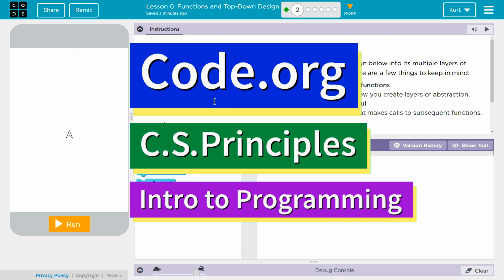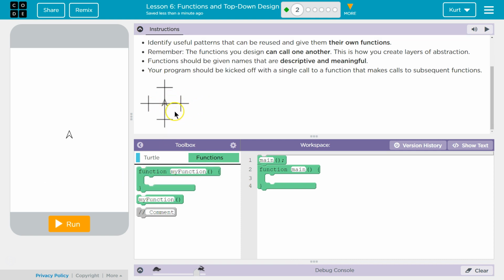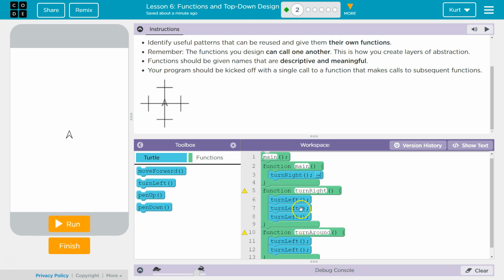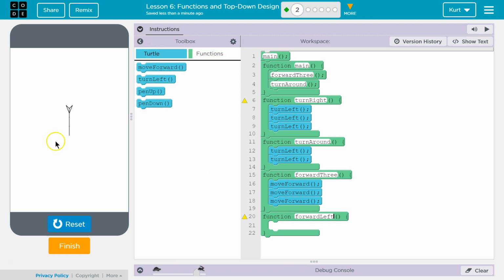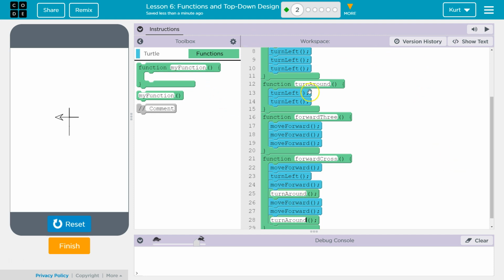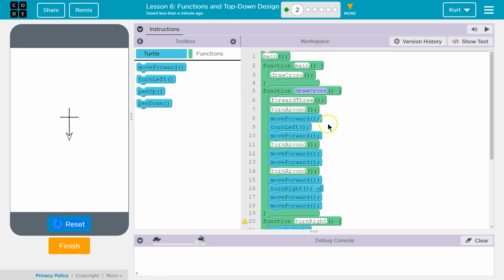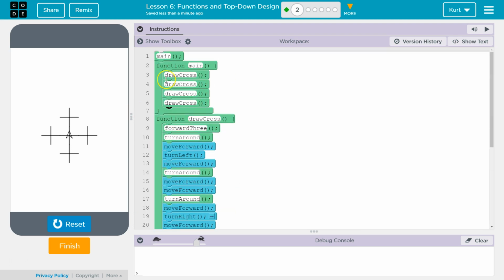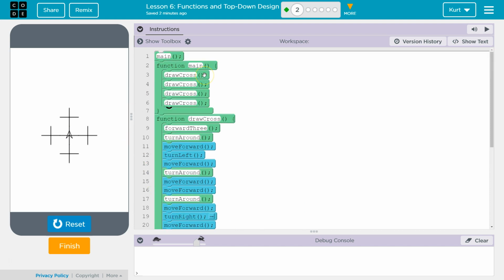Functions and Top-Down Design Lesson 6.2 Tutorial with Answers Code.org CS Principles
Functions and Top-Down Design is lesson 6 from Intro to Programming, unit 3 of Code.org's CS Principles course. Each part challenges students to accomplish a new task while learning to code. In this video I walk through step-by-step how to get the right answer for this puzzle. Tutorials for other lessons are linked below.